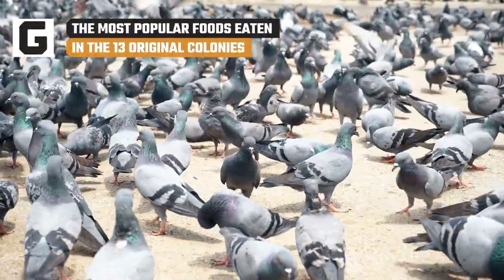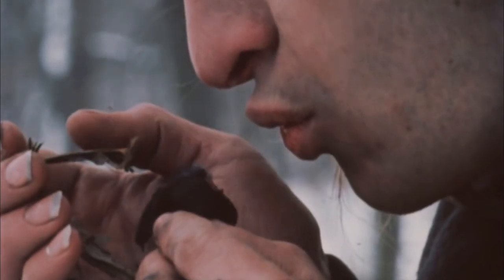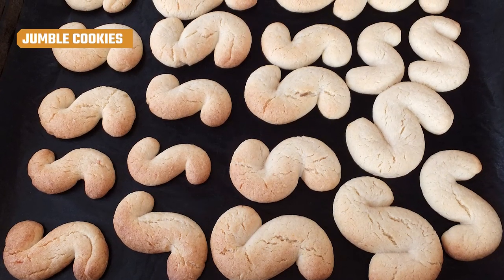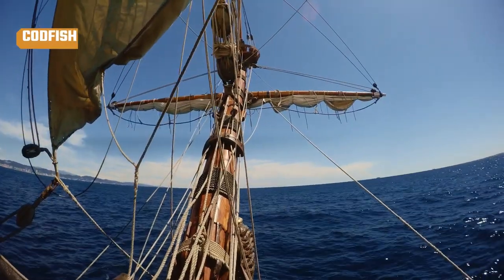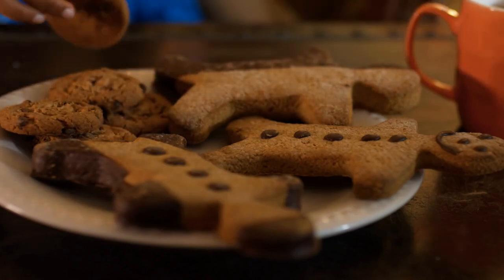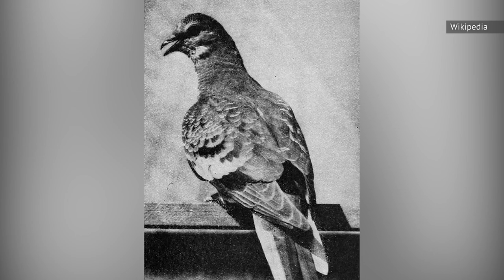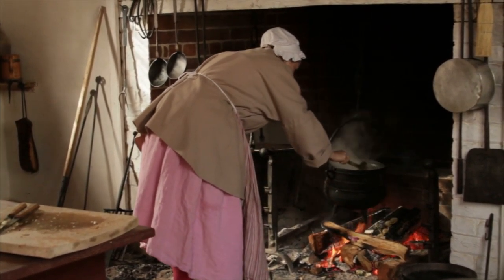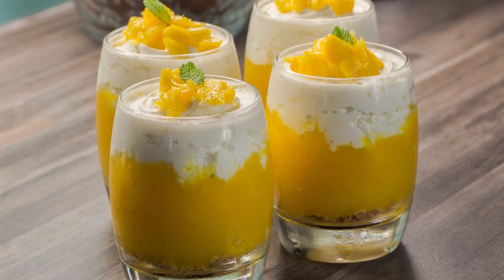The Most Popular Foods Eaten In The 13 Original Colonies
The surprising bird that used to be consumed. The pricey delicacy that was more common. The most popular place in town to get the best food. Keep watching to find the most popular foods eaten in the 13 original colonies!

Corn | 0:00
Potted meat | 1:16
Pickled everything | 2:19
Jumble Cookies | 3:02
Alcohol | 3:38
Codfish | 4:28
Pepper cake | 5:46
Wild game | 6:34
Lobster | 7:26
Tavern food | 8:32
Syllabub | 9:47
Herbs | 10:40